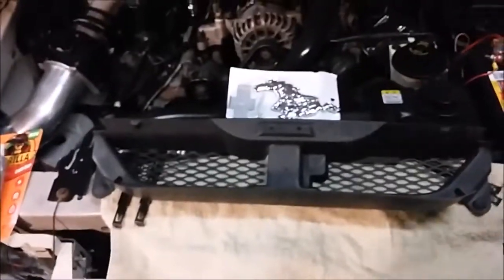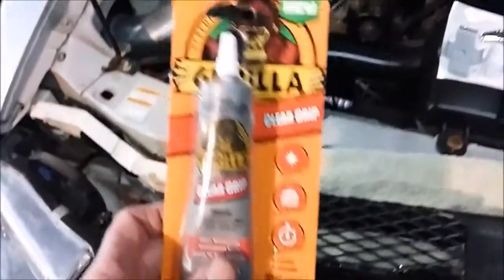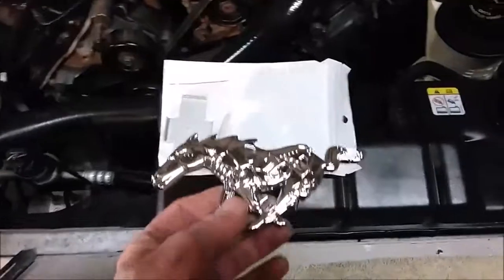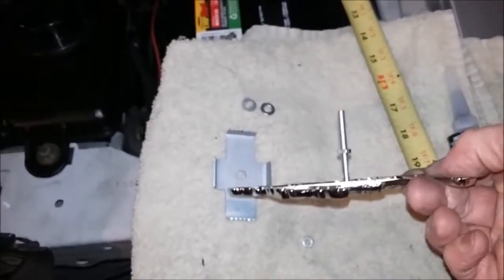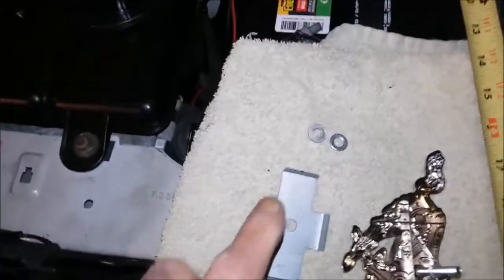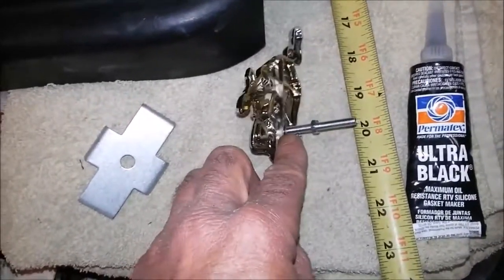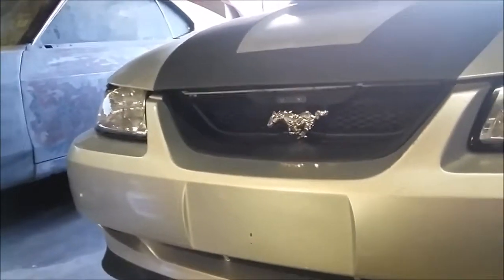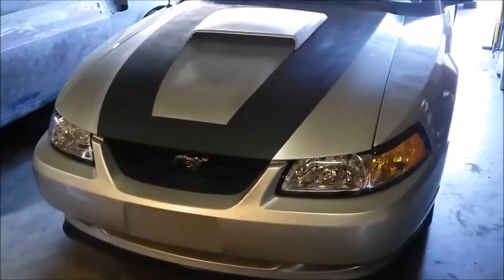Y2K Stang 2000 GT Mustang 4.6 Grill Delete, floating pony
In this video ( Y2K Stang 2000 GT Mustang 4.6 Grill Delete, floating pony ) i show how to do a grill delete with a floating mechanical pony that i bought at Ebay. Hope you like the video!

videos and updates!!

Notes:
Mugiver Muscle Machines
recorded with my Samsung android.
edited with Tube Buddy and
edit with windows movie maker.
parts from Amazon, eBay, Home Depot, Ace Hardware, Harbor Freight,Autozone, O'reilly, Napa.